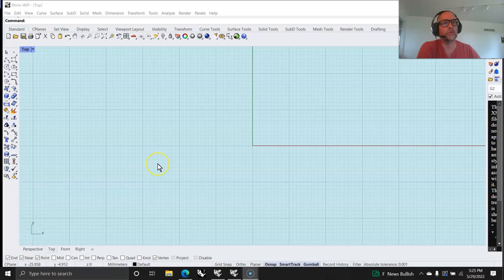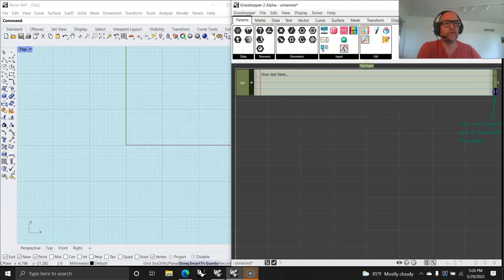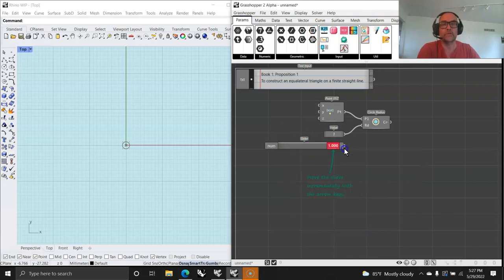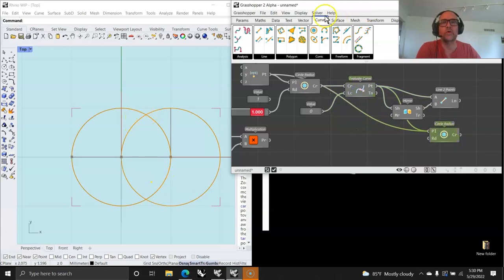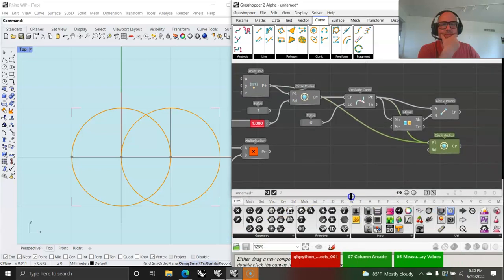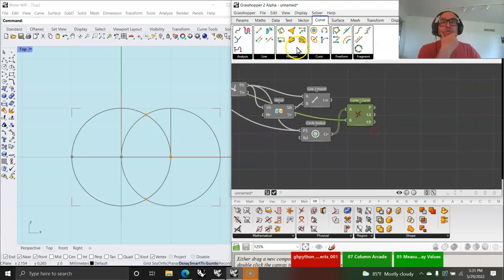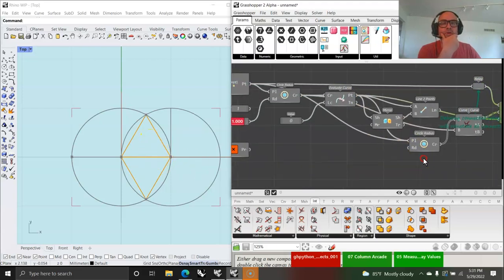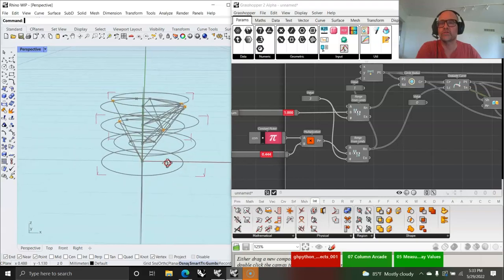Getting Started with Grasshopper 2.0 Basic Geometric Model Tutorials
BOOK I: Proposition 1
EUCLID’S ELEMENTS OF GEOMETRY